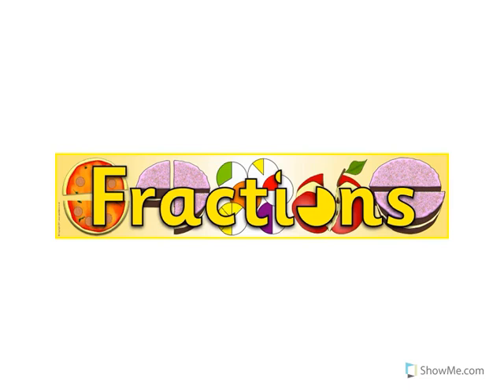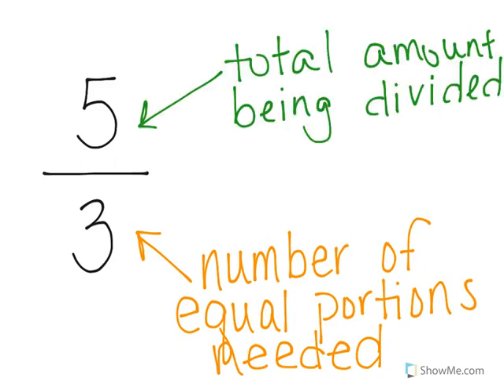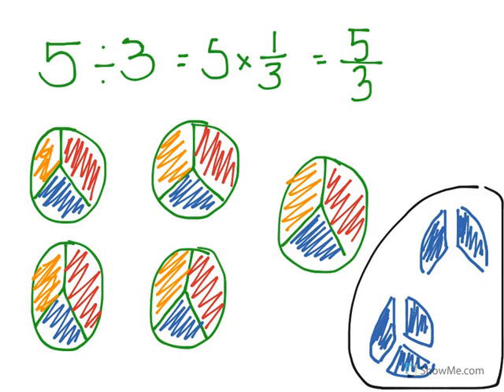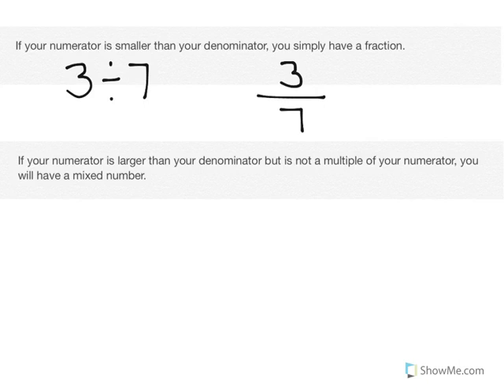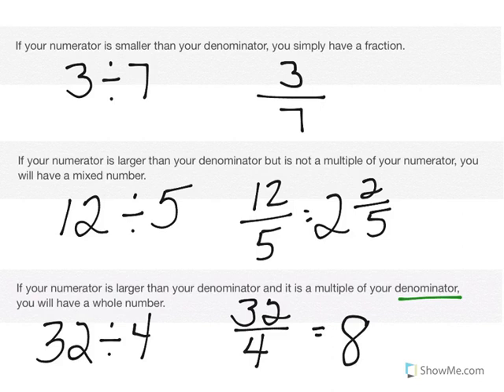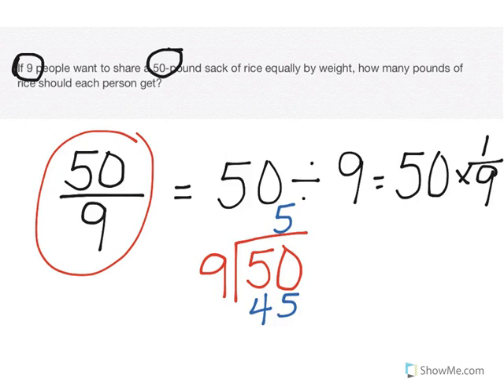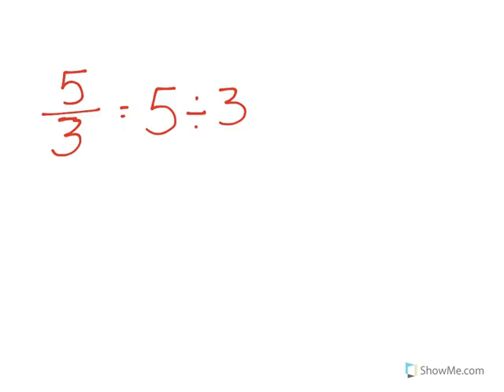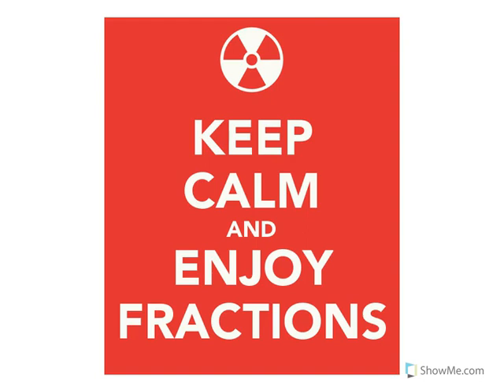Connecting Fractions with Division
Students will interpret a fraction as division of the numerator by the denominator.  They will solve word problems involving division of whole numbers leading to answers in the form of fractions or mixed numbers.